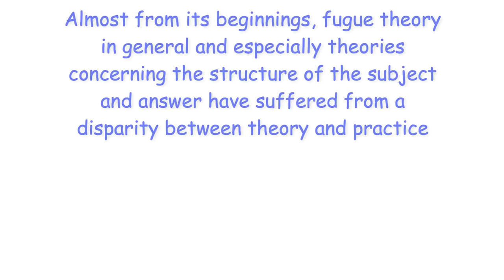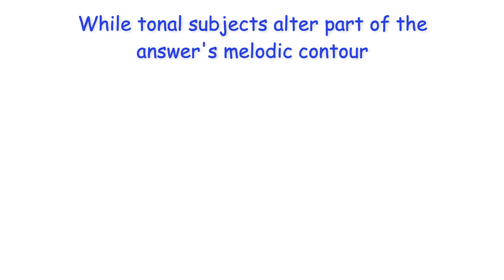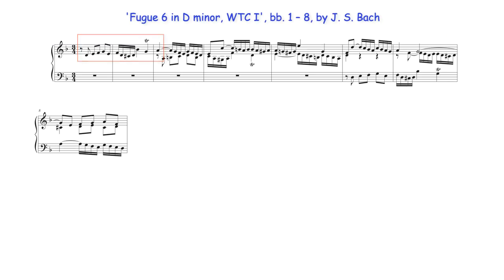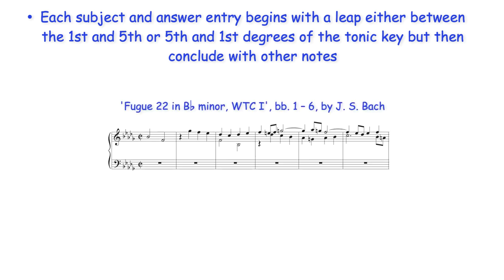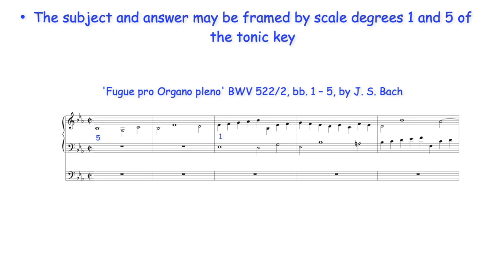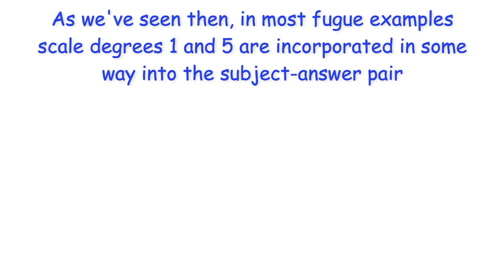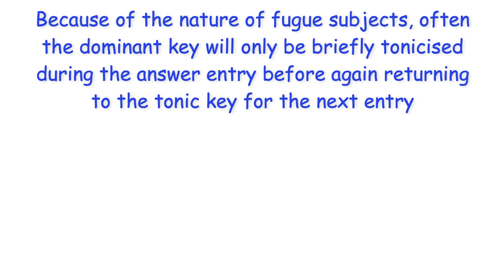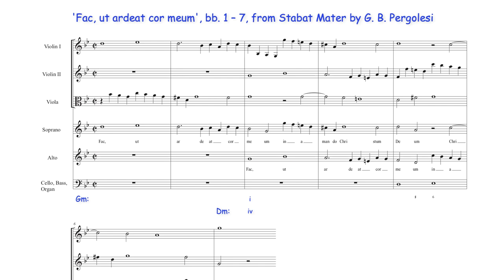The Fugue Subject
Video discussing various aspects of the fugue subject